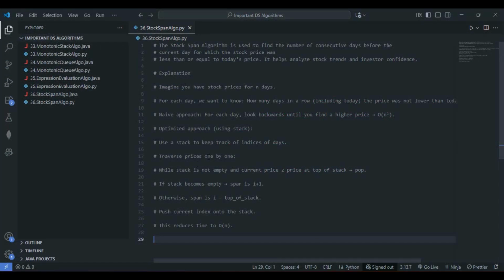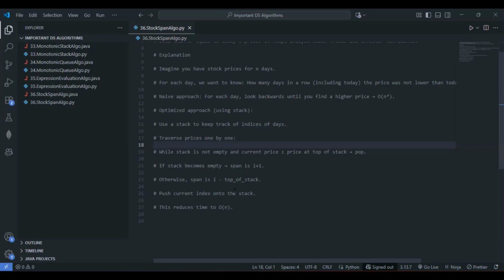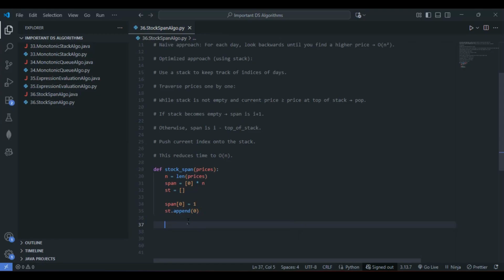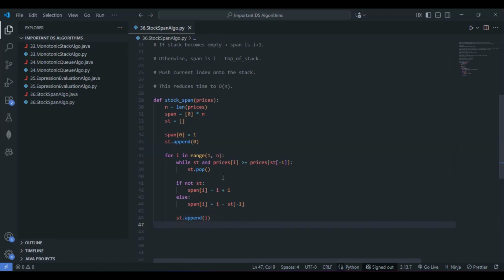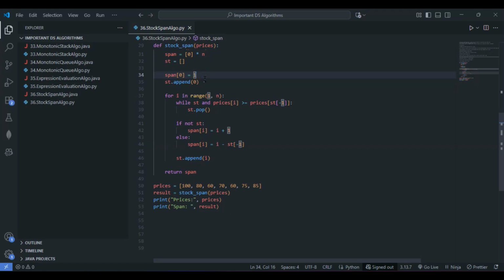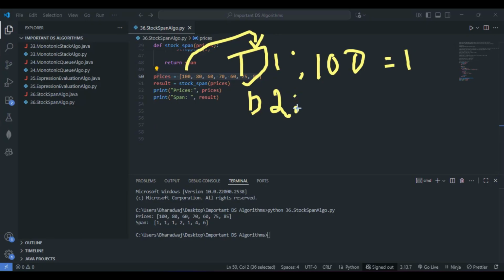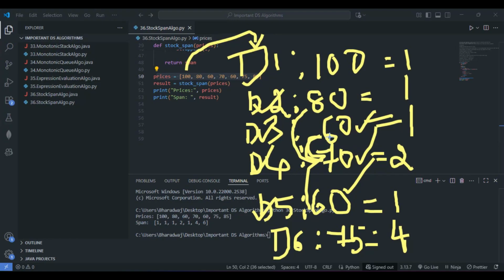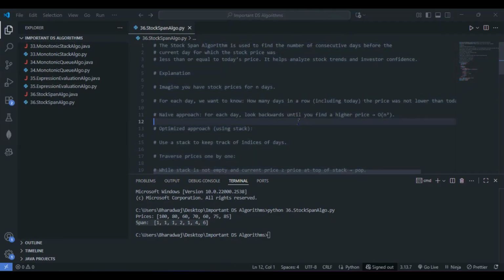36. Stock Span Algorithm in Python